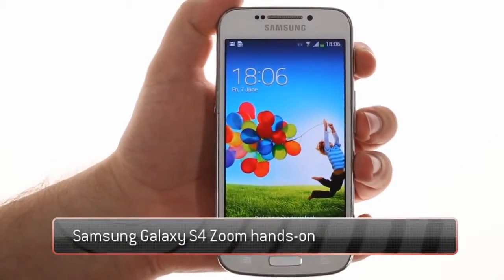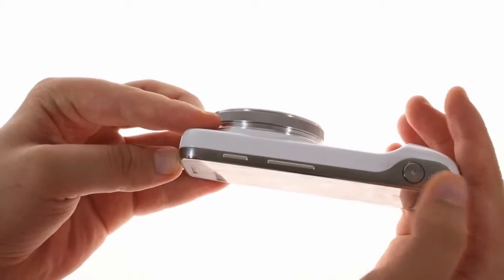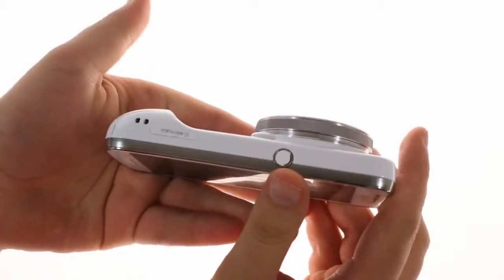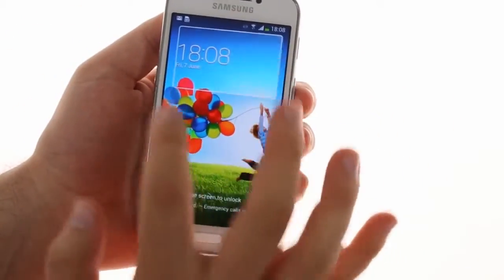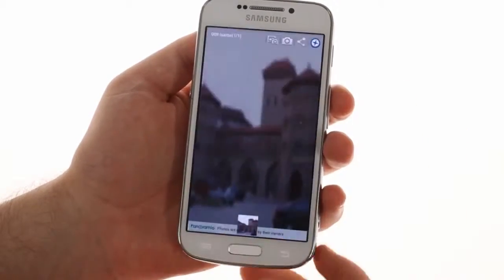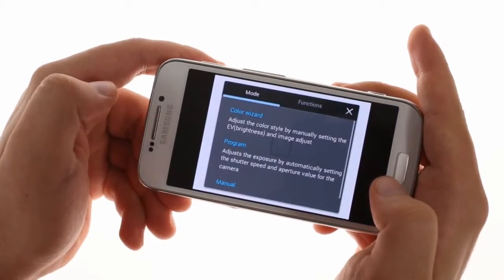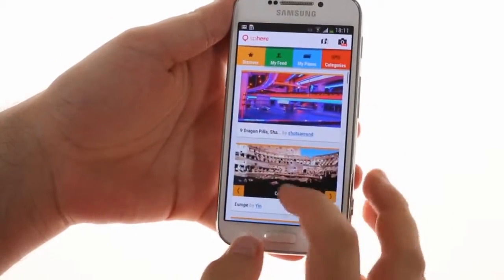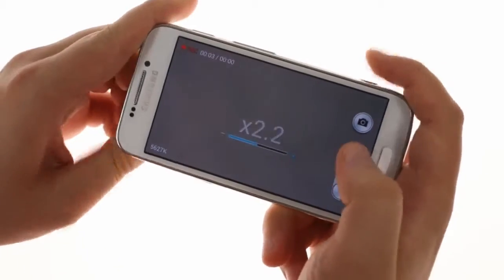Samsung Galaxy S4 Zoom hands on YouTube